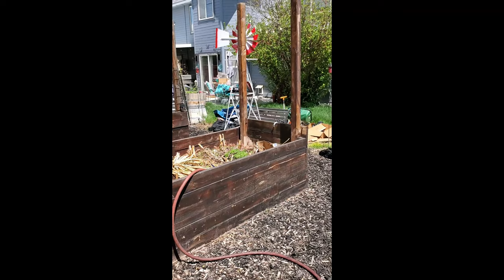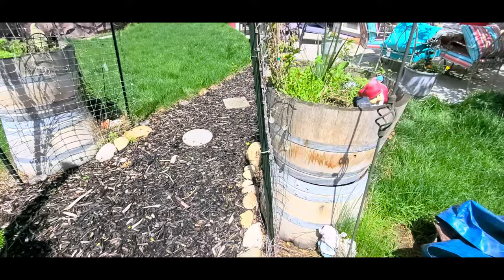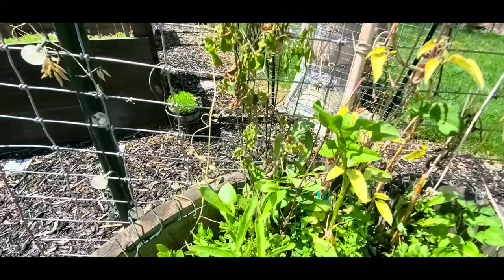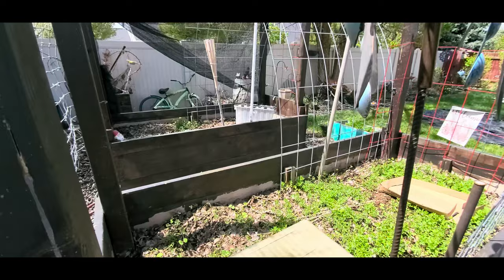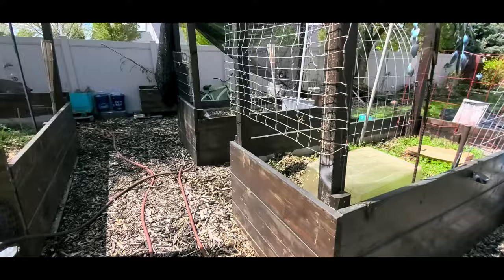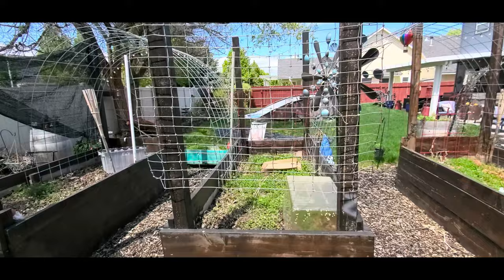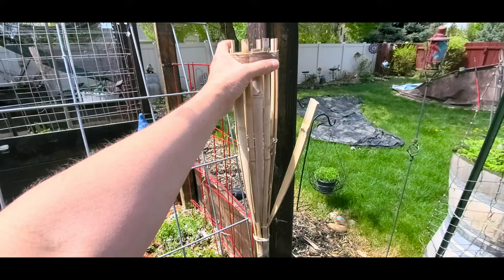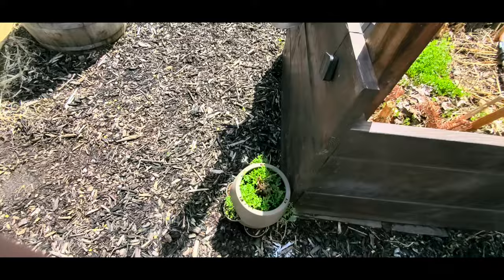Garden hacks Today for fun!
@idahogardenerKJ7QXW is showing us today in a quick video of some of his "hacks" in his garden. Hacks meaning using "things" around the property to use as "other things." Just a few of many!